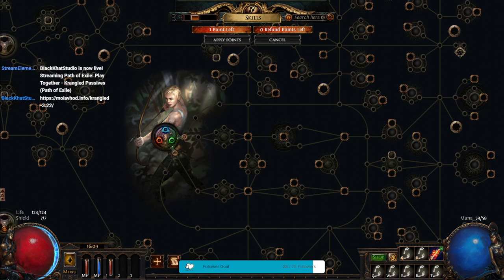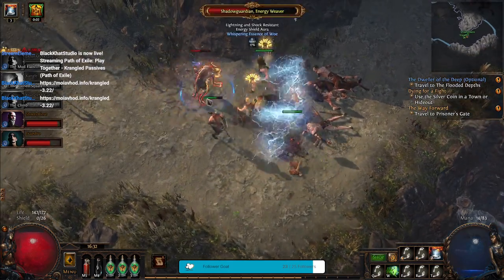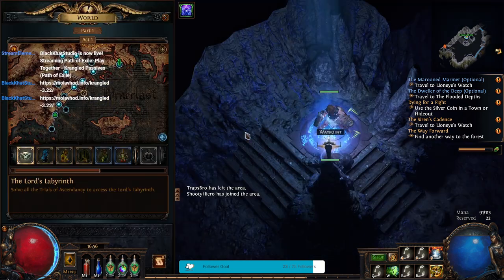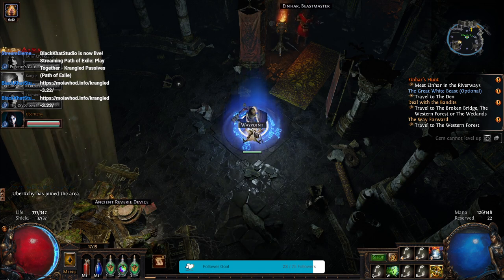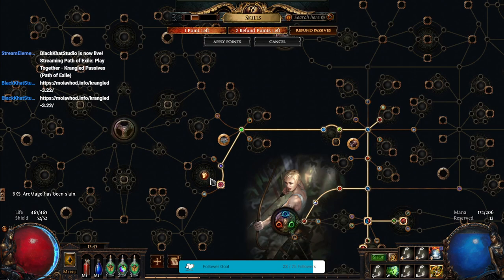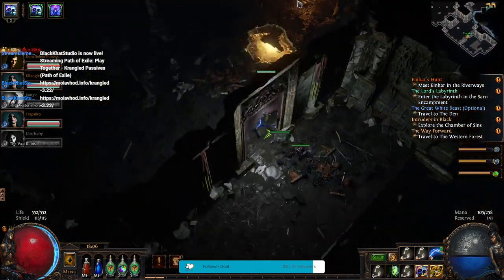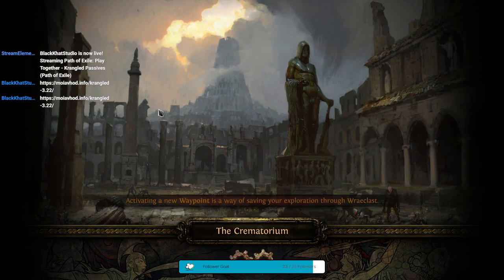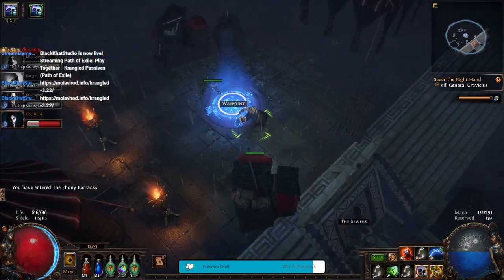KRANGLED Event - Deadeye Spellcaster, MVP stream VoD (11-04-23) [TotA-3.22]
We start off in the Krangled event league as a Deadeye w/ a secret purpose! We work together to move us, and our community, through the campaign! This event runs from Friday, November 1st to Friday, November 10th where the entire passive tree is jumbled up.